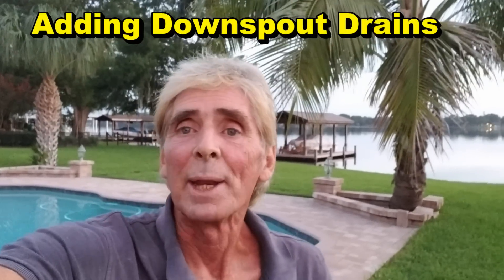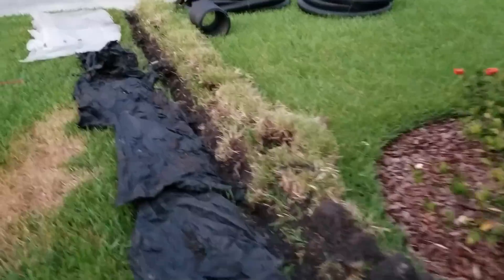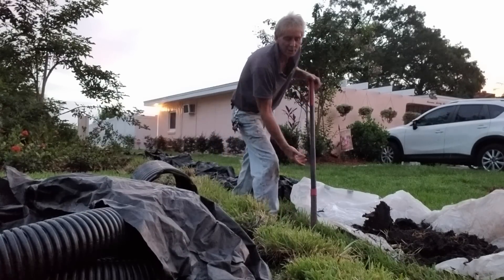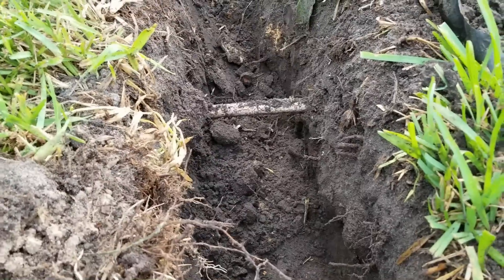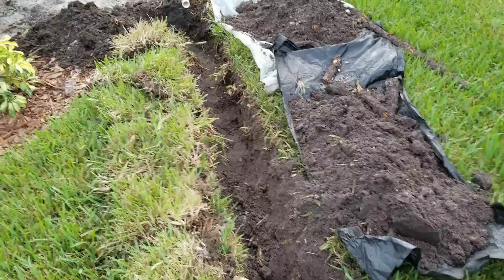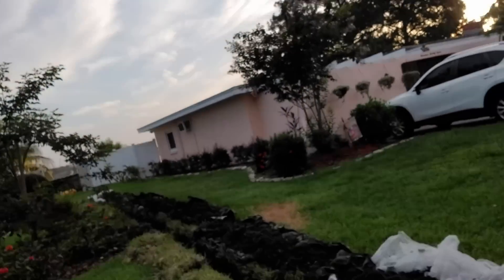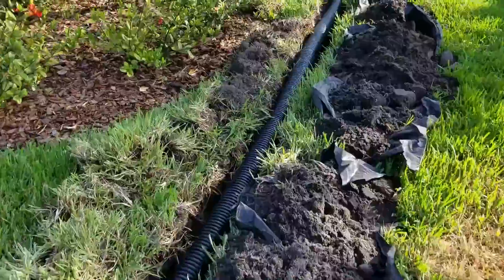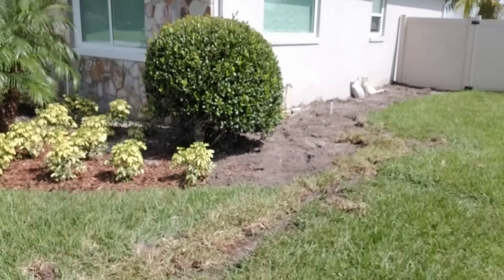French Drain, Install Downspout Drain with Sump Pump attached, DIY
French Drain, Downspout Drain, Easy install. Helps keep foundation dry.. DIY for homeowners.

Project  100 feet of 4 inch pipe, Connect (2) downspouts and sump pump.
Project time - 2 to 3 hours
Level - Moderate

 Call us!
We Install, repair and Clean Drains Everyday!
INCLUDING Corrugated Pipe!

Apple Drains
Drainage Contractors

Atlanta Office

We also offer Video Consultation via Skype. Just 50 per session. We can answer any question, help with planning, how to install, materials and plans. To date, we have done over 1000 of theses consults. All consults have had great impact and help to the DIY homeowners.

Hey This is Chuck With Apple Drains, Reminding You, If You Believe You can DO Something, I Guarantee you can do it!